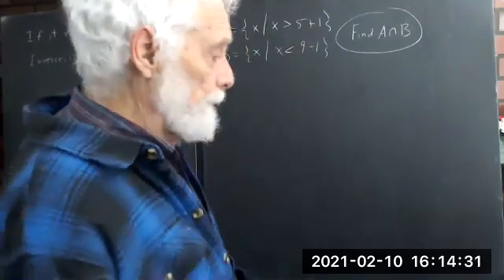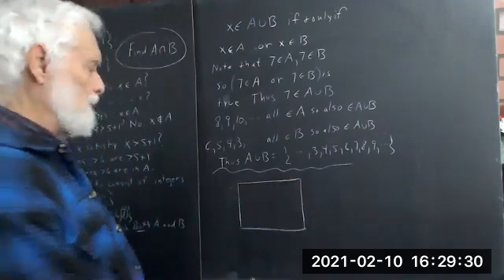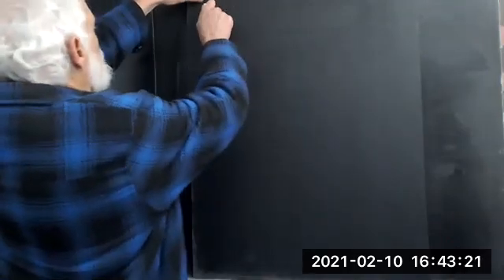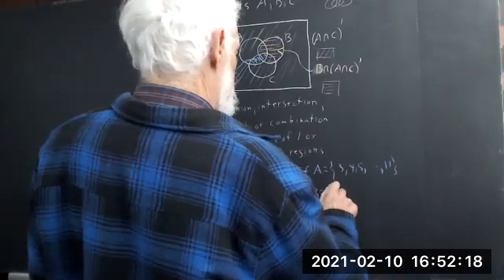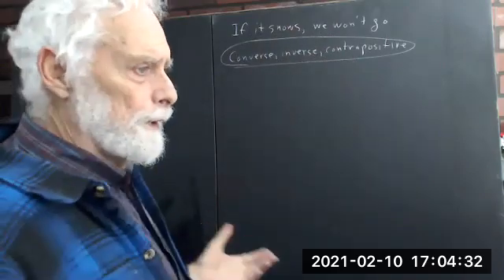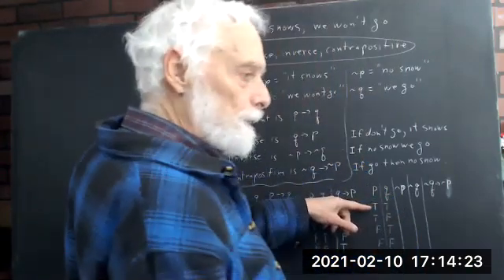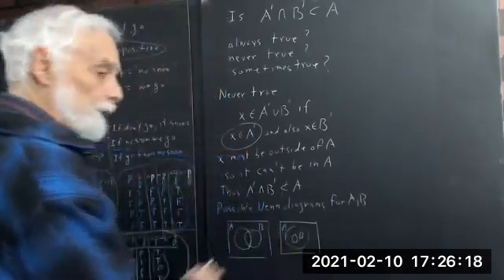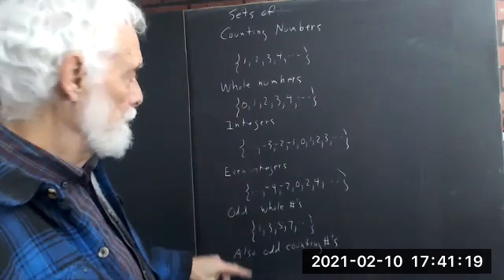daglib_210210_sets_and_logic_examples_for_midterm__69